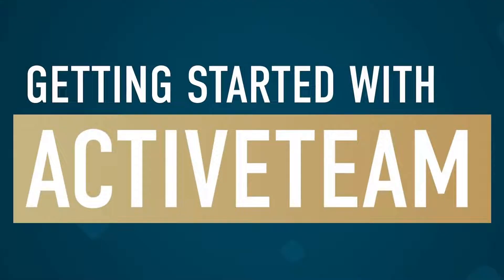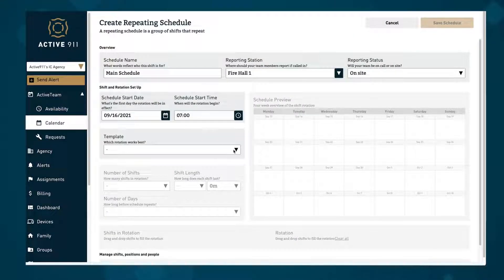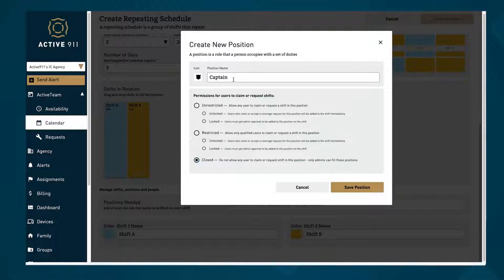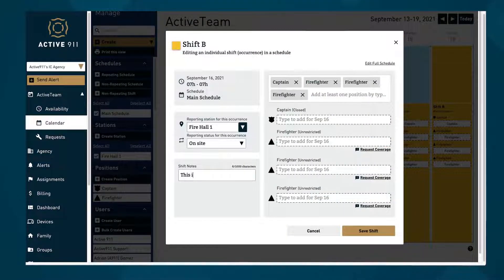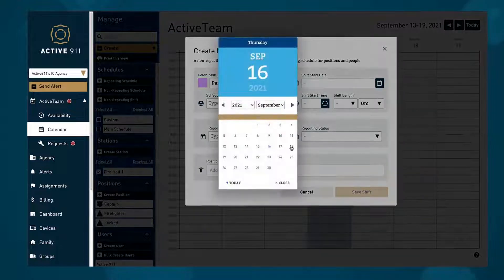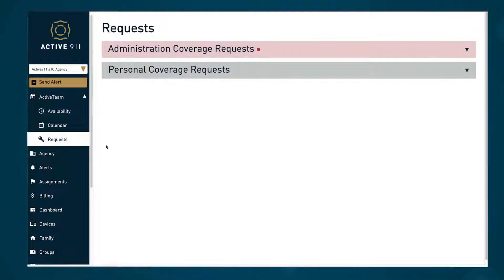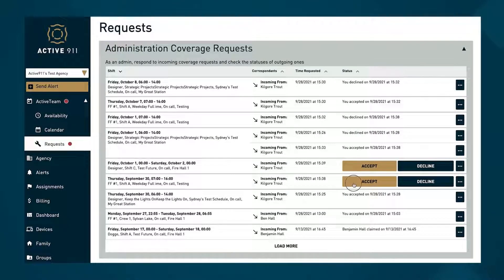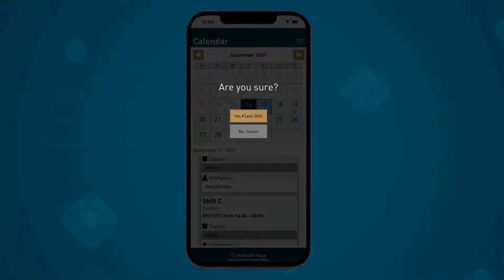Getting Started with ActiveTeam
Getting started with ActiveTeam is as easy as logging into the Active911 dashboard. From this dashboard you can access your Availability, Calendar and shift requests without having to jump through hoops or constantly log in and out.